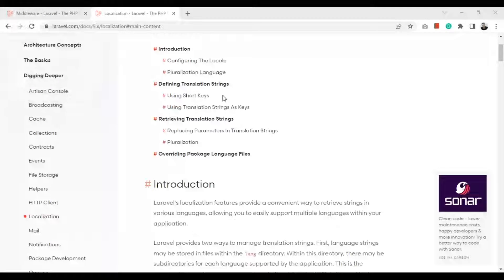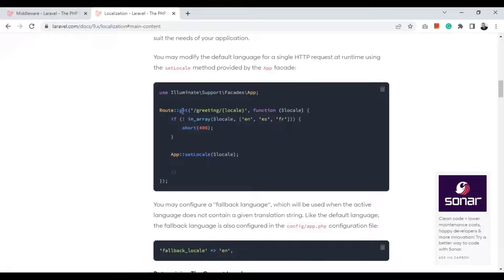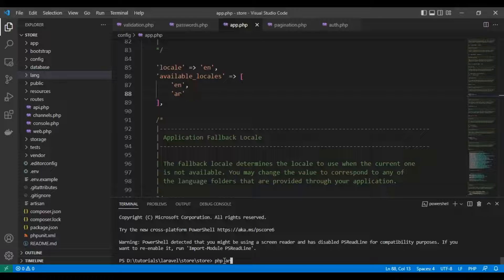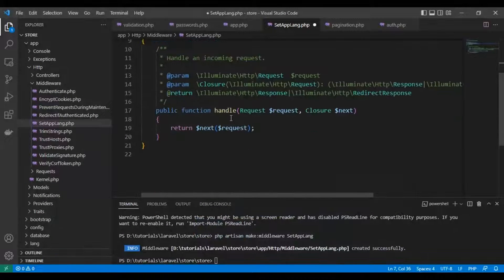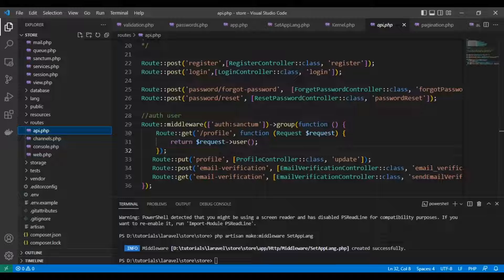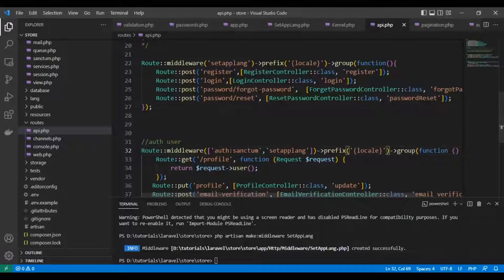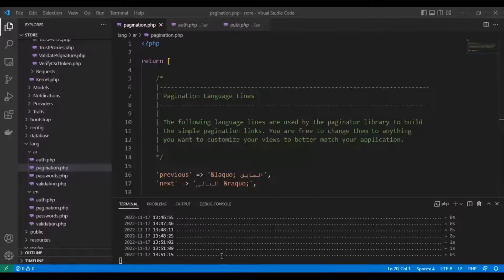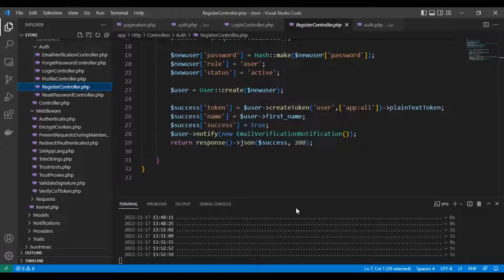Laravel localization with middleware | Laravel 9: S07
Laravel localization example